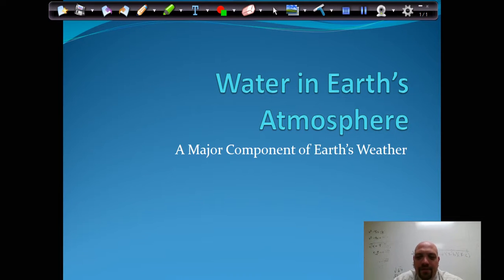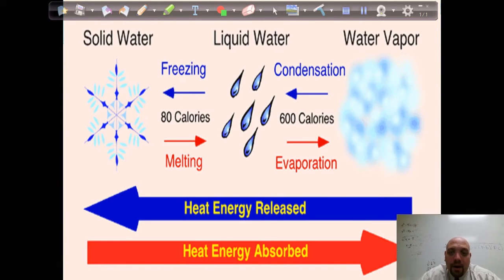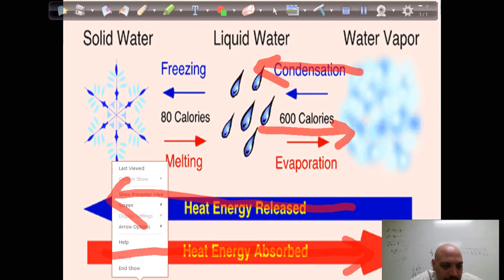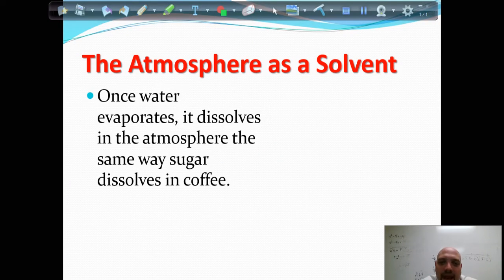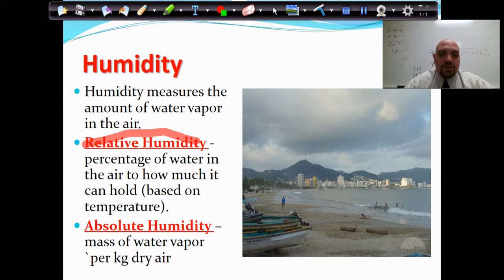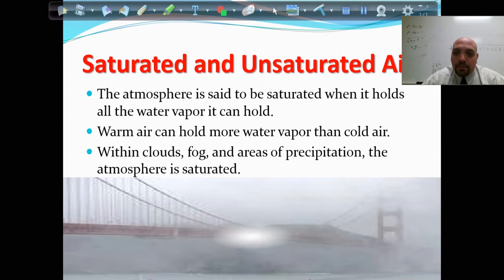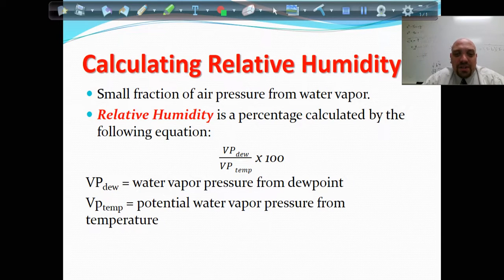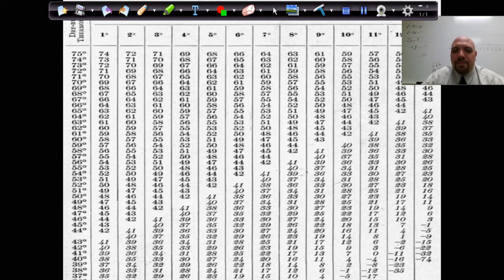moisture HW video 1